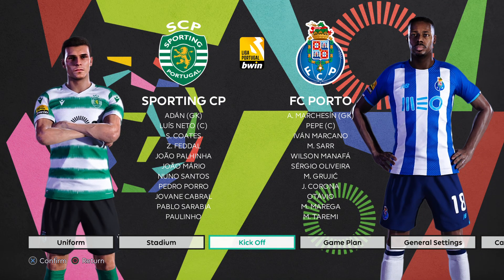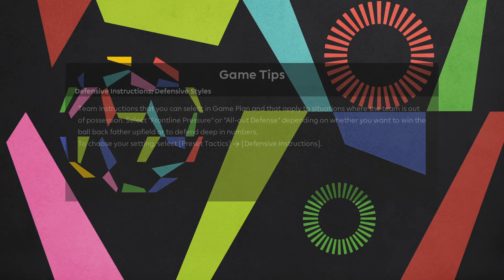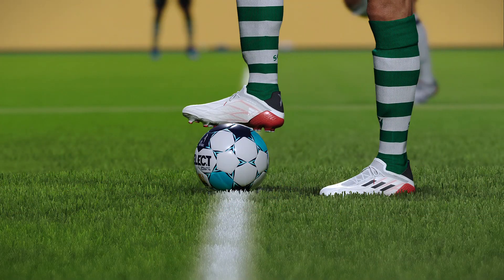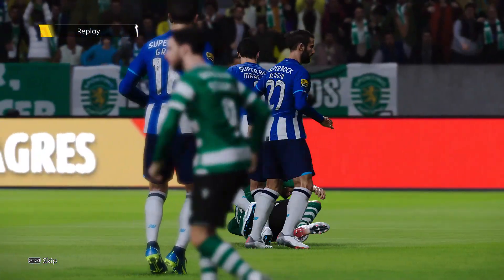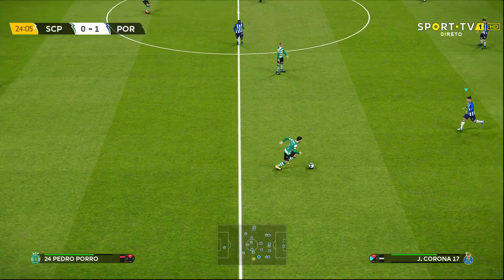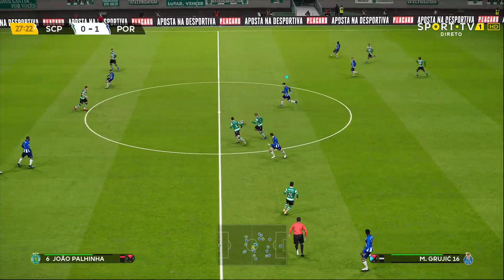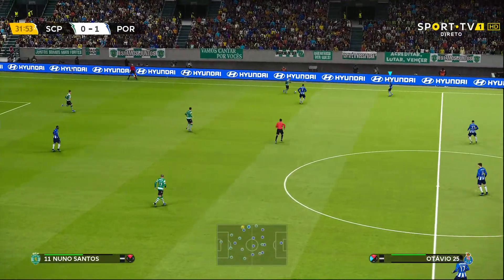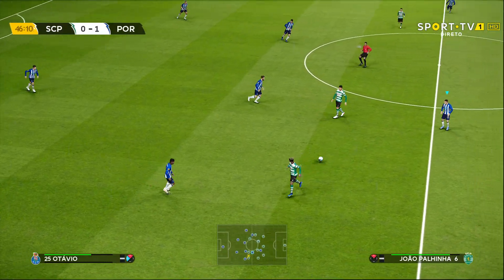Sporting CP vs Porto | Estadio Jose Alvalade | Taca de Portugal Semi Final Leg 1